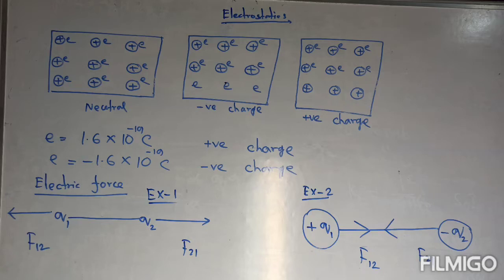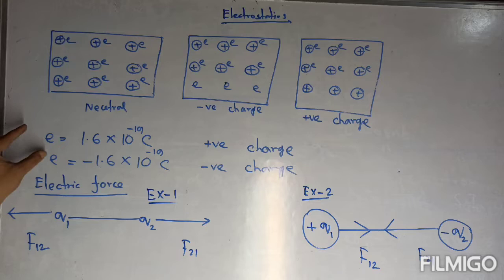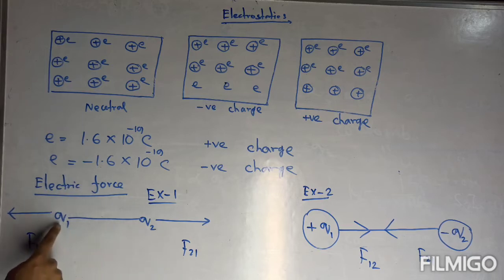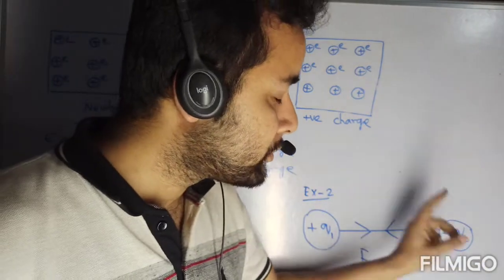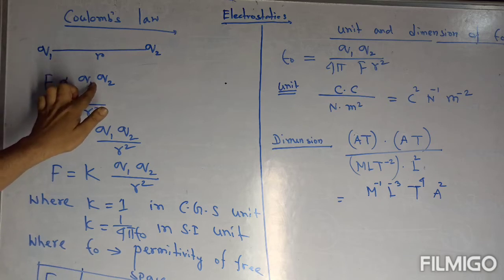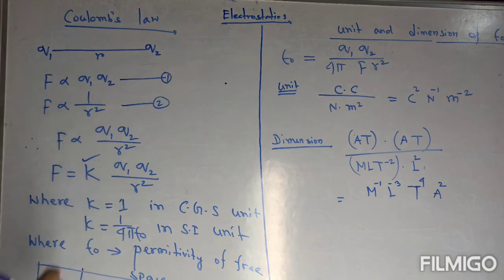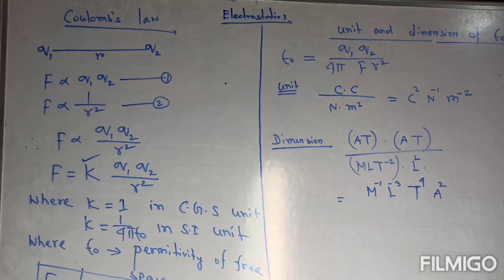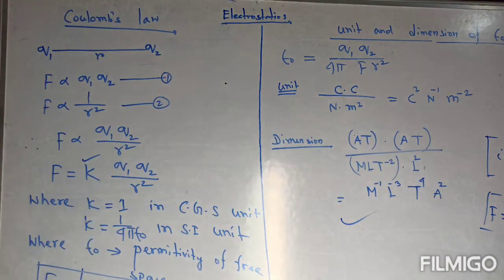Electric charge and coulomb's law